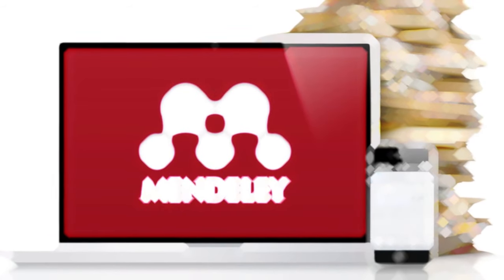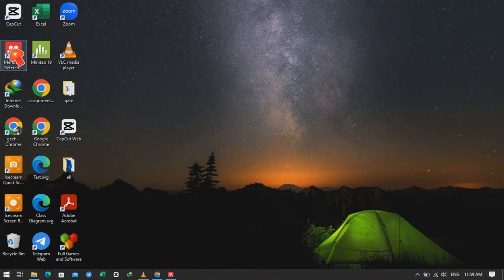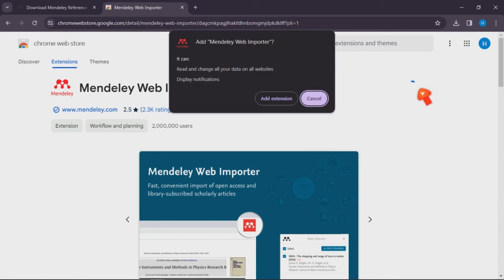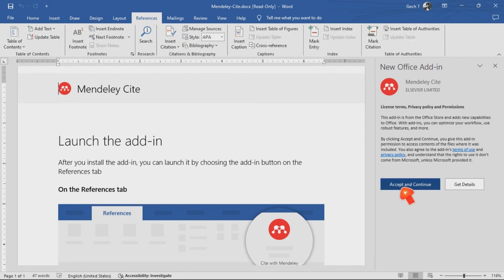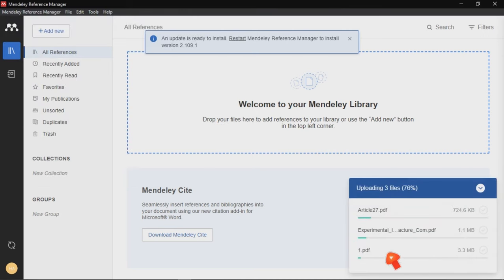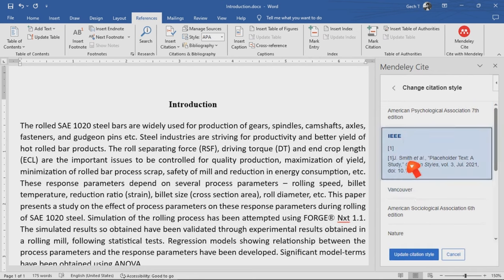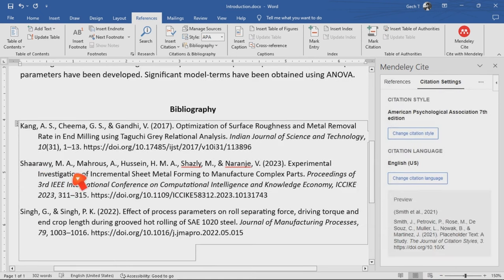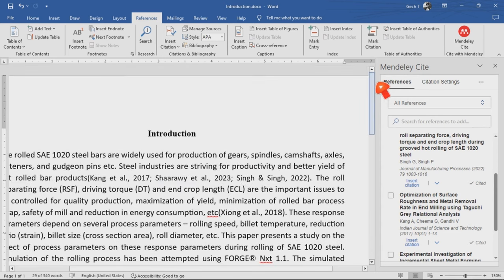How To Use Mendeley in 2024|Full Tutorial With Examples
How To Use Mendeley |Full Tutorial With Examples
How To Use Mendeley Reference Manager 2024|Full Tutorial With Examples is an instructional resource designed to assist users in effectively installing and utilizing Mendeley, a renowned reference management tool. This guide offers a systematic approach, providing clear instructions on the installation process to ensure seamless setup across various devices and platforms. Furthermore, it offers comprehensive guidance on using Mendeley's features and functionalities to efficiently organize, annotate, and cite references in academic or professional work. By following the step-by-step instructions outlined in this guide, users can unlock the full potential of Mendeley and streamline their research workflow with ease.